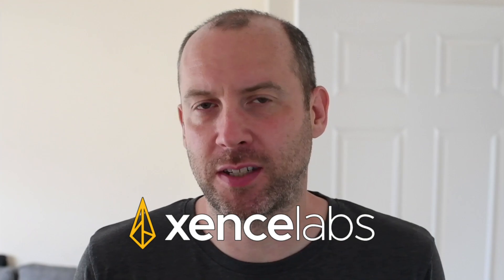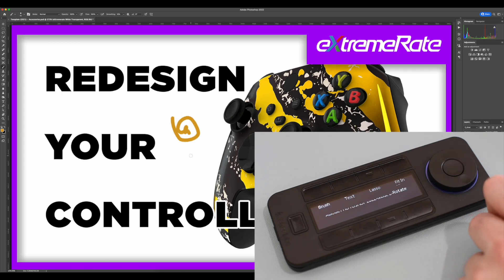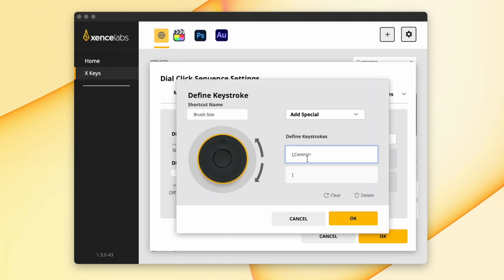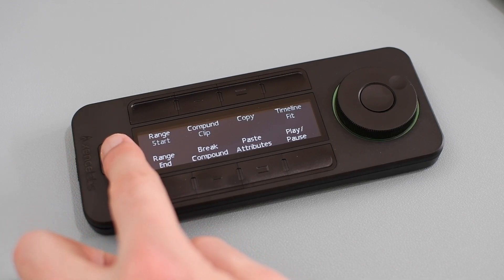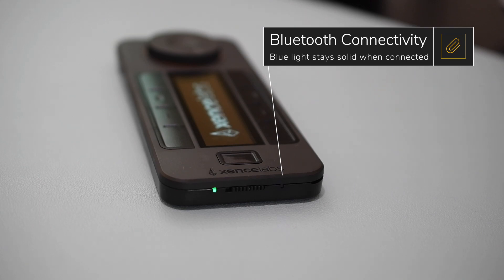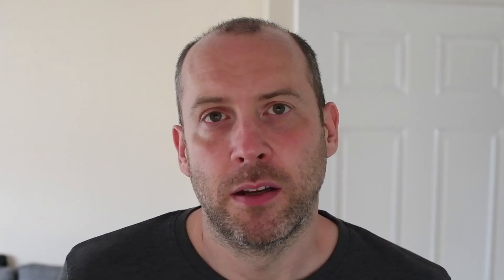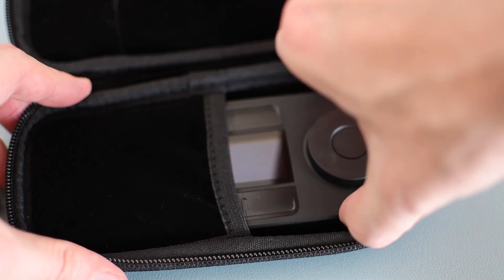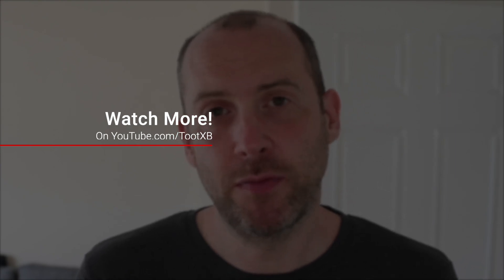Enhance Your Productivity - Xencelabs Quick Keys // TootXB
The Xencelabs Quick Keys is a portable device that allows you to easily access essential shortcuts to improve your workflow. Featuring 8 buttons (x 5 pages of buttons equalling 40 in total) and a dial, you can set up multiple profiles for different applications with your favourite shortcuts.

Using these links to buy from Amazon means a small part of the sale goes to this channel. This helps greatly with finding new products to feature and tools to improve videos.
Amazon Link (UK)
Amazon Link (US)